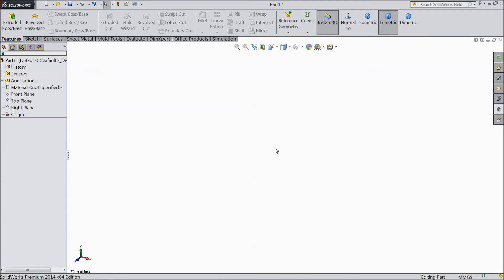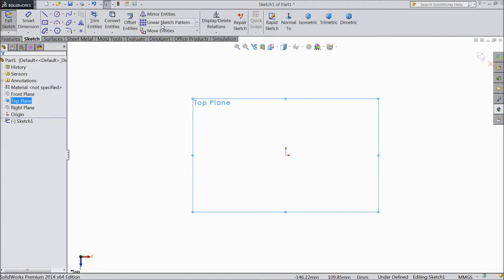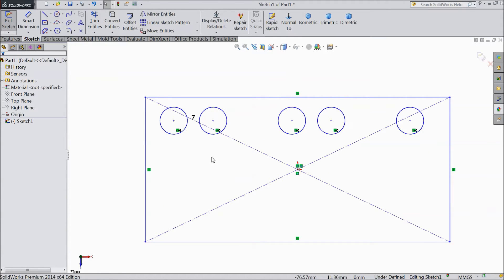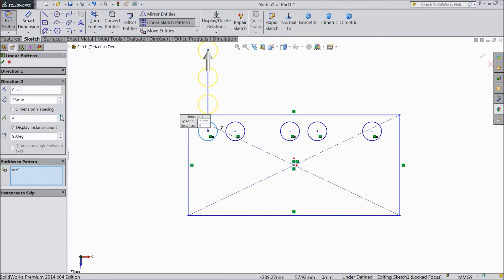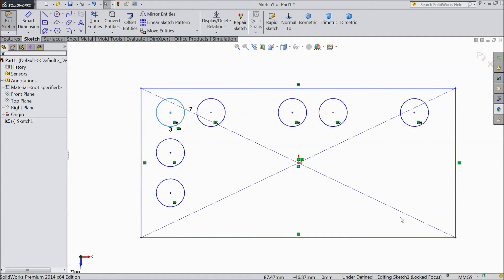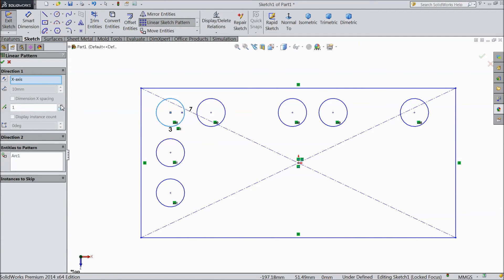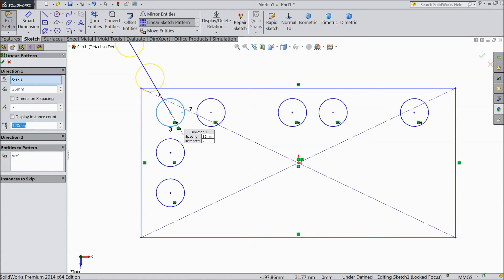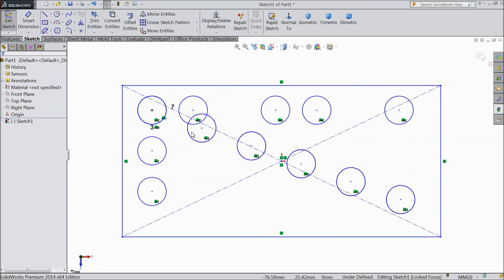SolidWorks Tutorial For Beginners 18.Linear Sketch Pattern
in this tutorial video i will show you basic of solidworks like Linear Sketch Pattern...& i hope you will enjoy the tutorial, please subscribe our channel for more videos & projects in solidworks & dont forget to hit & share the videos, thanks for watching.
17)SolidWorks Tutorial For Beginners 17.Convert Entities